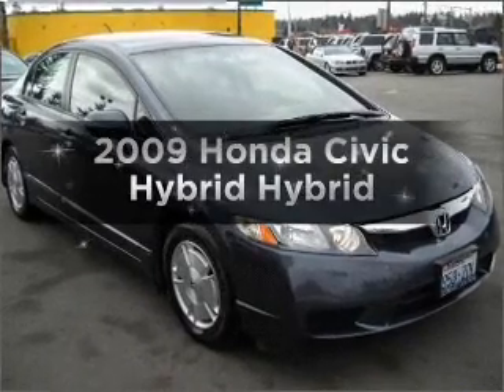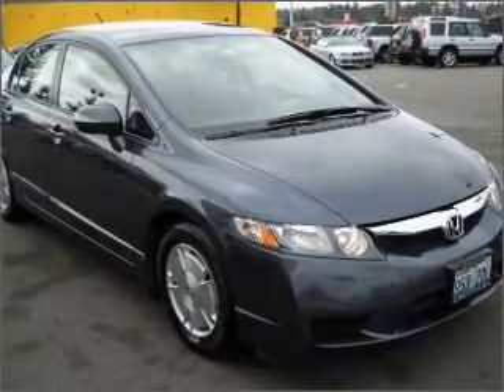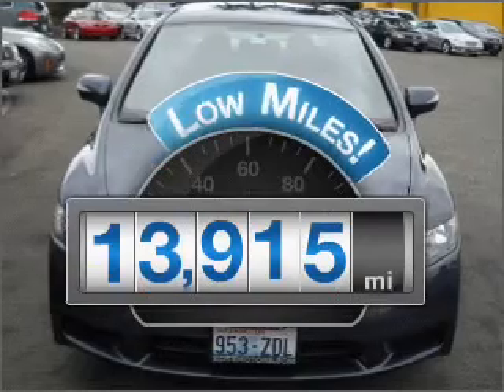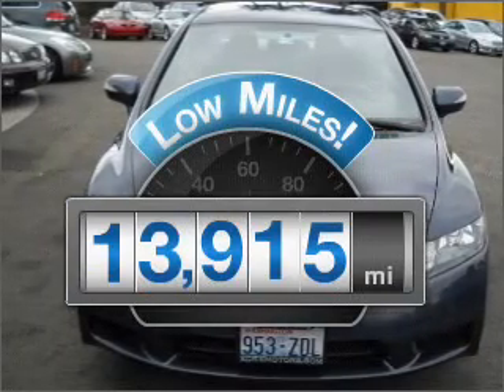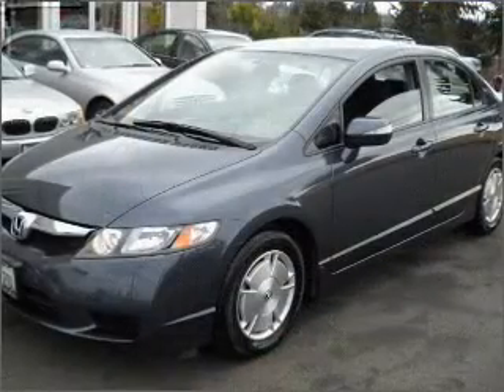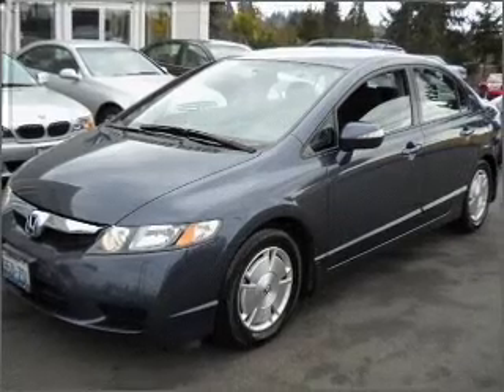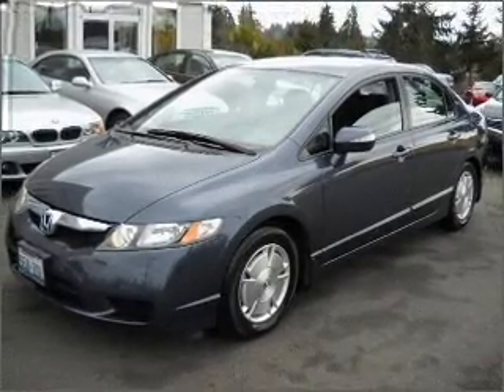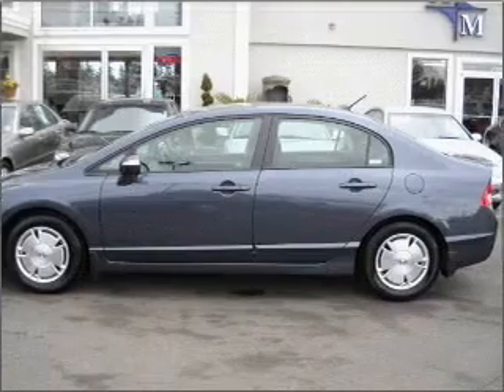2009 Honda Civic Hybrid - Lynnwodd Wa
Year: 2009
Make: Honda
Model: Civic Hybrid
Trim: Hybrid
Engine: 1.3 liter inline 4 cylinder 8 valve
Transmission: Automatic CVT
Color: Gray
Mileage: 13915
Address:
21021 Highway 99